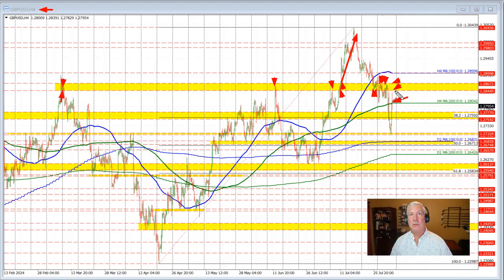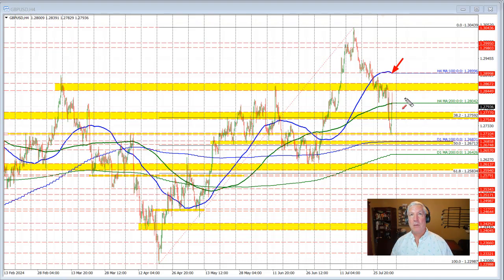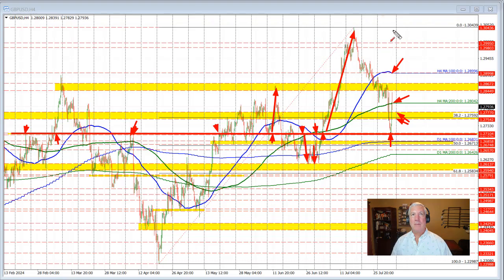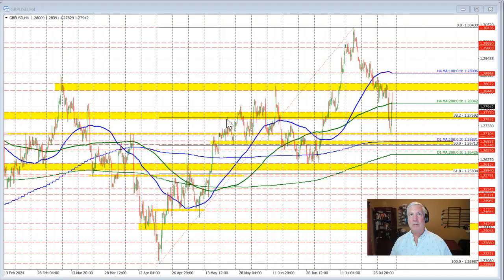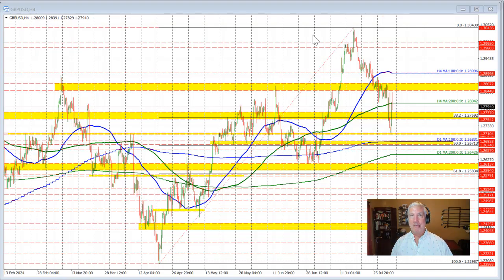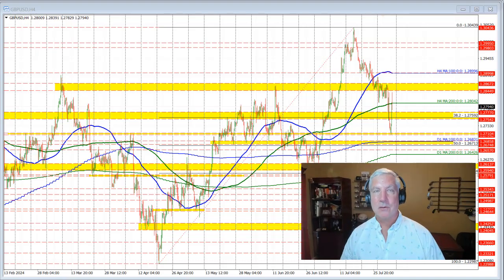GBPUSD trades above and below the 200 bar MA on the 4-hour chart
The price is higher and back above the 38.2% of the move up from the April low, but finds willing sellers ahead of a target swing area.